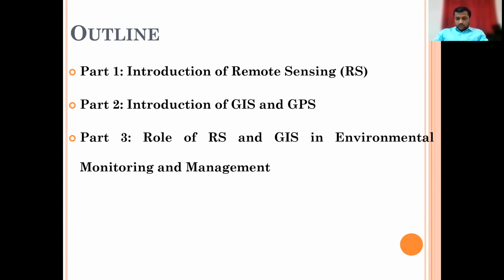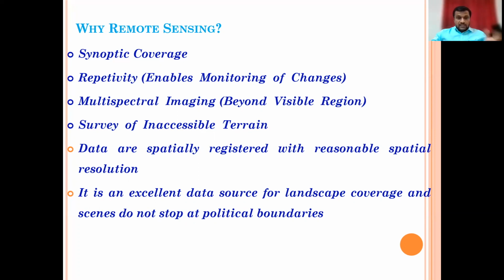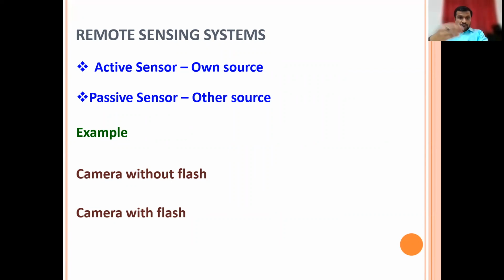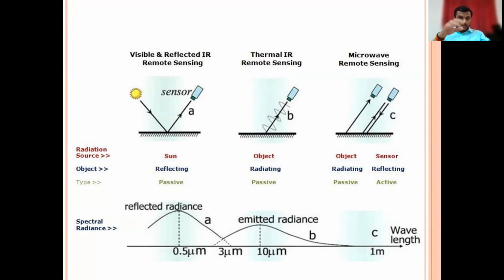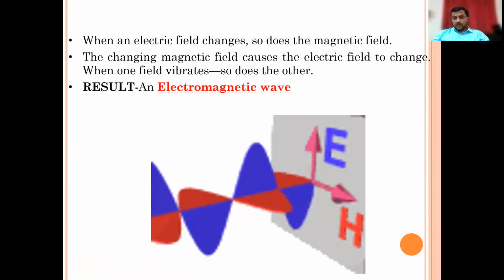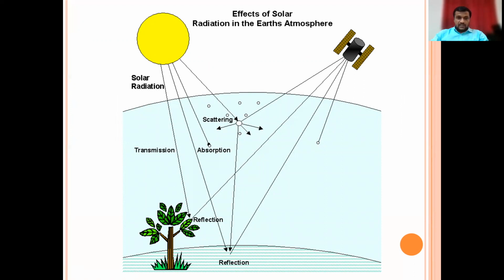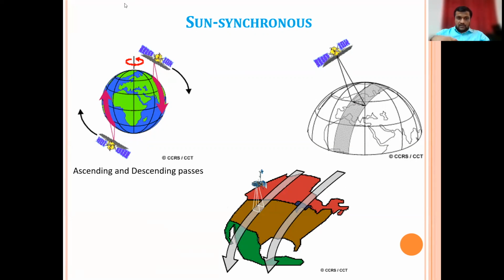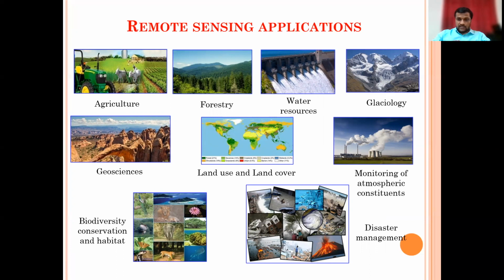Application of Remote Sensing & GIS in Environmental Monitoring & Management (Part- 1)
Dr. Varun Narayan Mishra